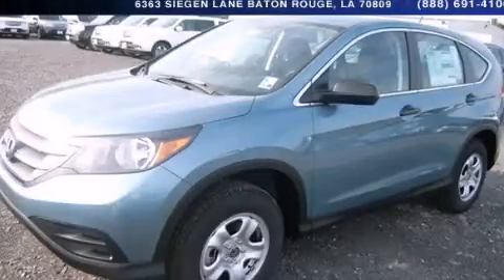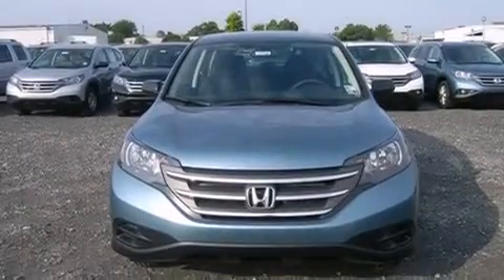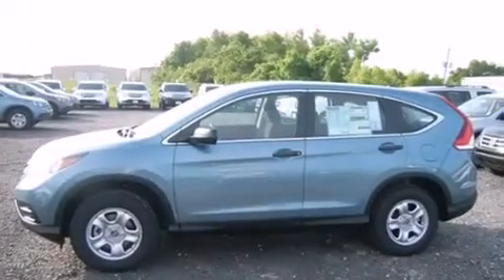2014 Honda CR-V Lafayette LA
Year : 2014
 Make : Honda
 Model : CR-V
 Engine : 2.4L 4 cyls
 Trans . : Automatic
 Exterior : Mountain Air Metallic
 Miles : 1
 Interior : Black
 Stock : 141739